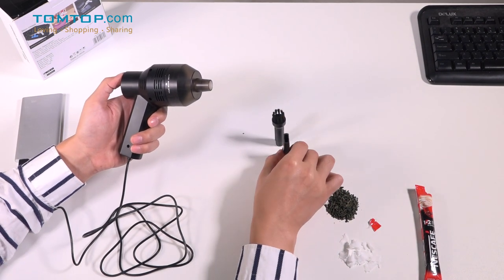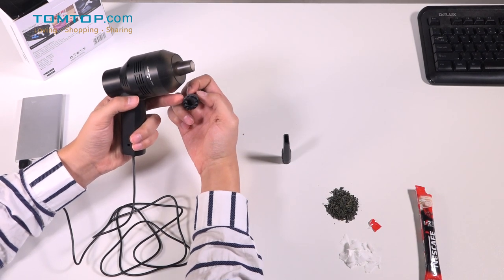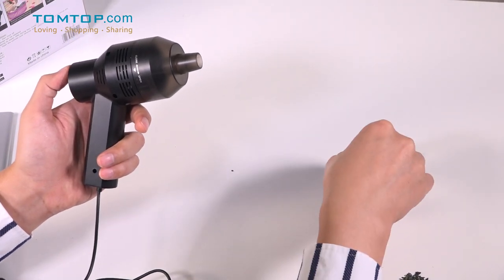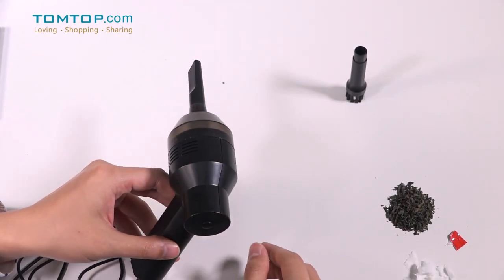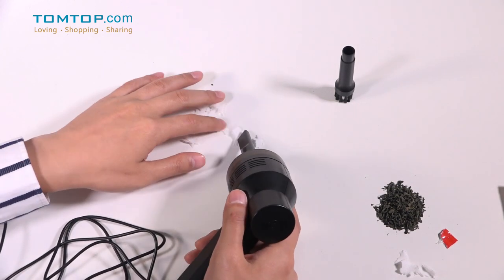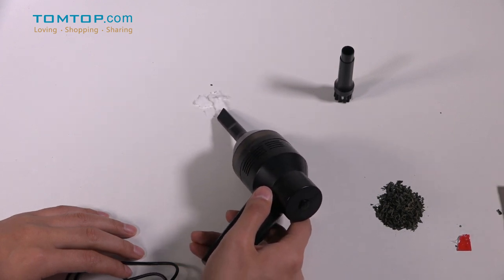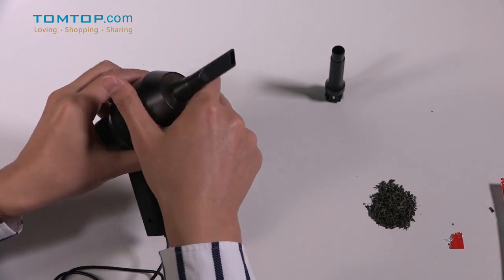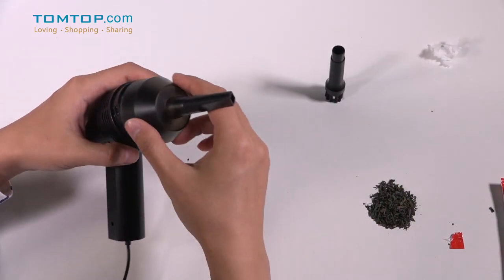Portable Mini USB Vacuum Cleaner for Pet Car Laptop Keyboard Camera Phone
Features:
Newly designed vacuum cleaner for the car, computer keyboard, makeup bag, desktop and pets.
Connect straight into USB port without external power source.
The objects to be cleaned up will be more than your expectation.
Portable, convenient to carry and easy to use.
Easy to use for vacuuming, blowing and brushing off dirt and dust.
Applied for vacuum cleaner, blowing cleaner, brush for sweeping and crevice tool.
High speed rpm and easy-to-use handy vacuum cleaner with attachments for vacuuming / blowing / brushing off dirt and dust.